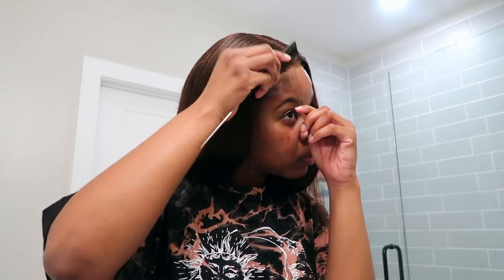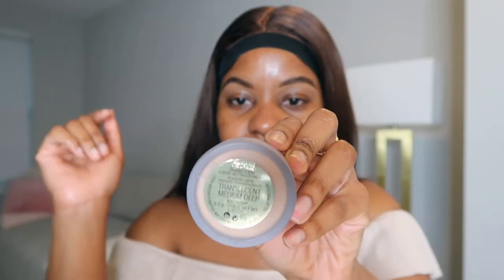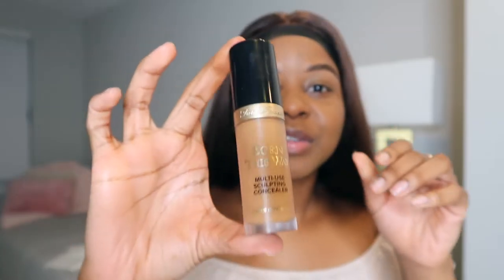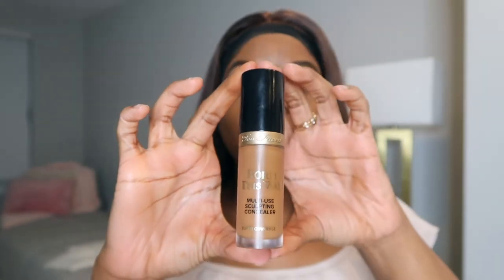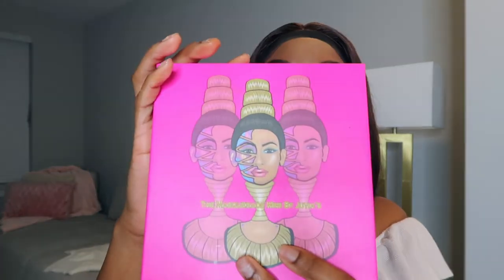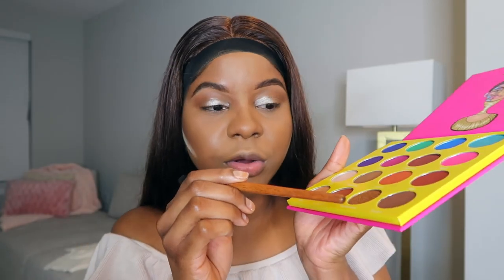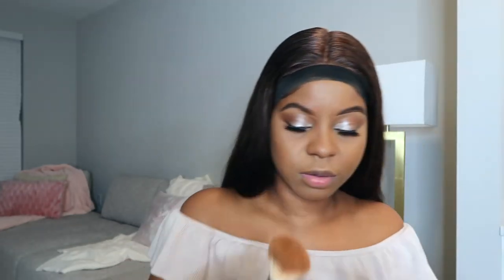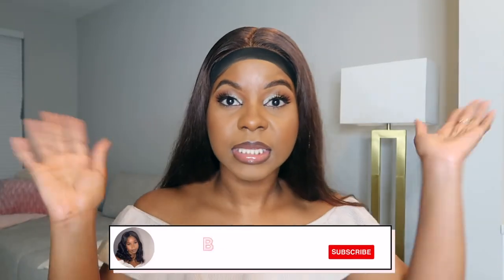CHITCHAT GRWM: WHY I MOVED, STRESS OF MOVING, I MISS ATL?| Unsponsored Ali Pearl Hair Review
Today's video is a chitchat grwm where I chat with ya'll about my moving journey plus other things! Thank you guys for tuning in to today's video!! I hope you all enjoyed! :)

#4 Dark Brown Colored Human Hair Wigs Alipearl Lace Front Wigs
Price: $285.53
Hair Length: 22
Hair Density: 180%
Wig Type: 5*5 Regular Lace

Makeup:
Milk Hydo Grip Primer
HD Pro Corrector Concealer - Orange Corrector
Too Faced Born This Way Super Coverage Multi-Use Concealer - Maple
MERIT Beauty The Minimalist Perfecting Complexion Foundation - Umber
Laura Mercier Translucent Powder - Medium Honey
Sephora Microsmooth Multi-Tasking Baked Face Powder - Ebony
Sephora Matte Perfection Blush Duos - Tiger Lily
Urban Decay All Nighter Setting Spray
Juvia's Place The Masquerade Mini Eyeshadow Palette
KVD Beauty Tattoo Waterproof Liquid Eyeliner - Satin Black
Maybelline Unstoppable Eyeliner - Espresso
Nyx Soft Matte Lip Cream, Lightweight Liquid Lipstick - Abu Dhabi
Fenty Beauty Gloss Bomb Universal Lip Luminizer - Glass Slipper
KISS i Envy 3D Collection Eyelashes Multiangle & Volume - #110